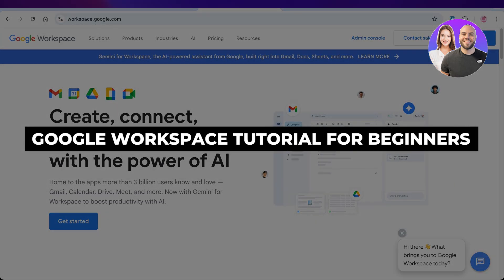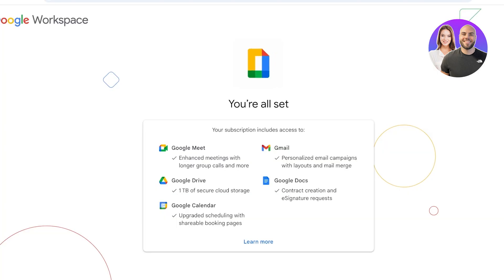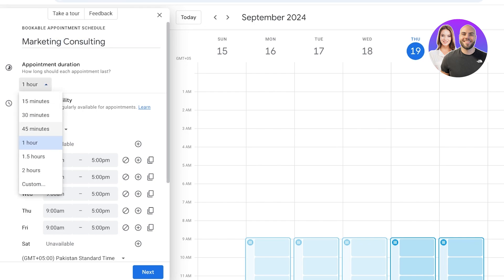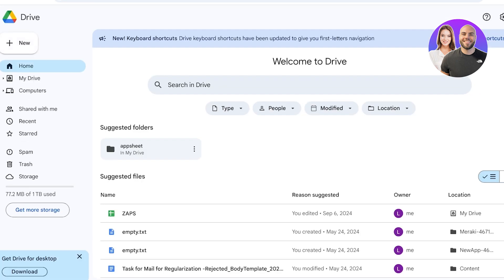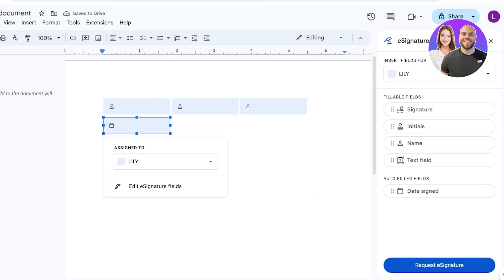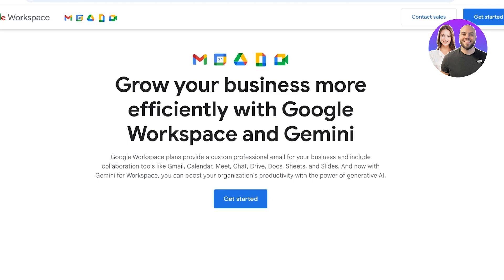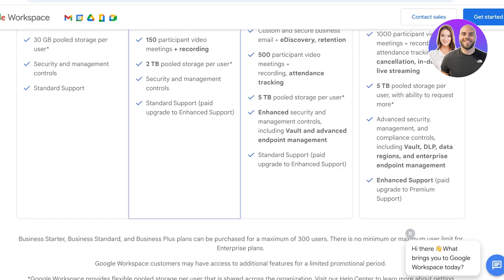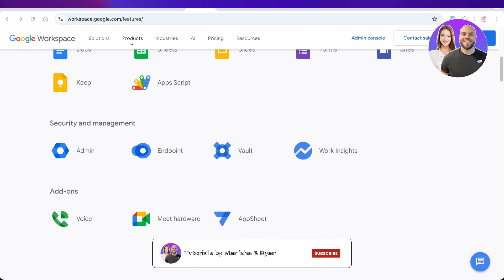Google Workspace Tutorial For Beginners (Full In-Depth Guide)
In this video, we show you a complete tutorial for beginners on Google Workspace. This step-by-step guide covers everything you need to get started and use the software efficiently — perfect for beginners and anyone wanting to boost productivity.